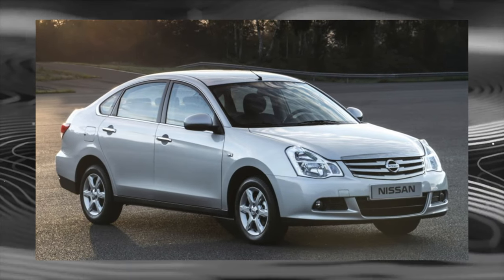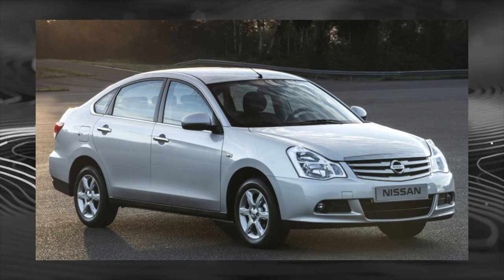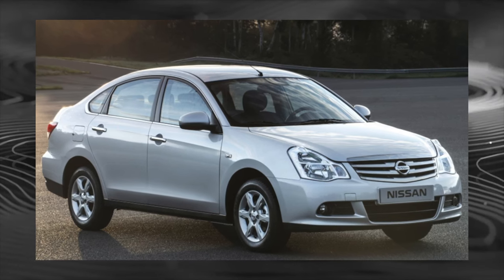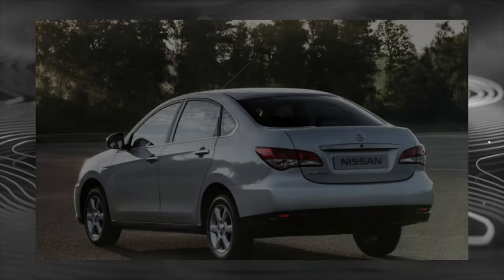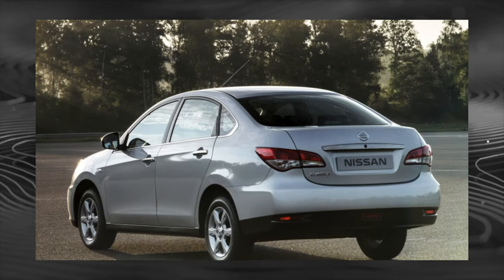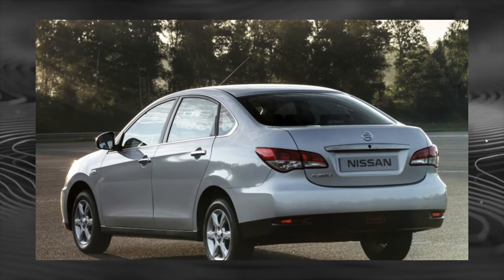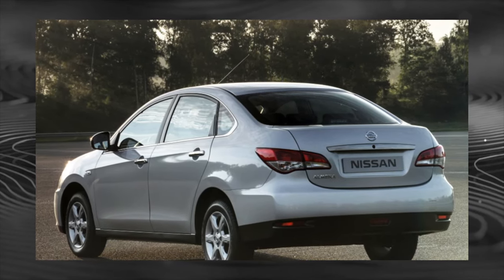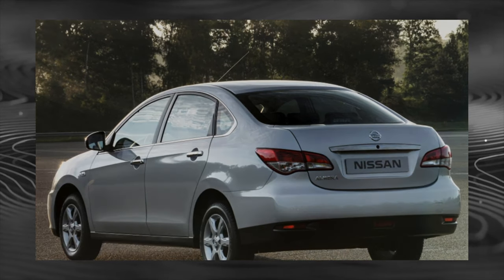Buying advice with Common Issues Nissan Almera 2012–18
Buying a Used Car Review! Nissan Almera g15 common problems, issues, defects and complaints